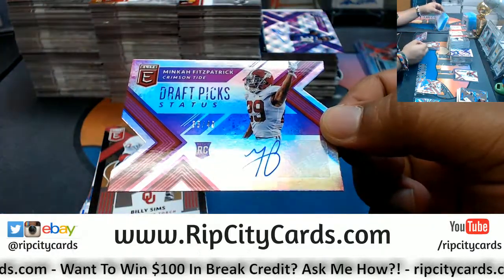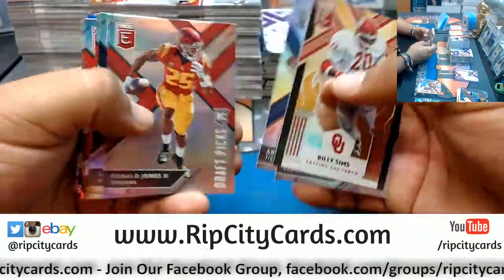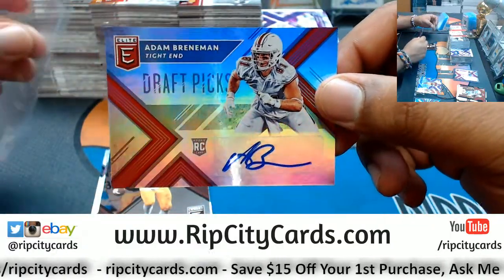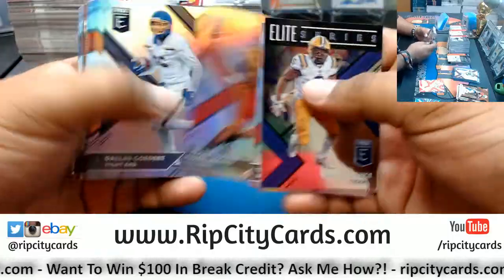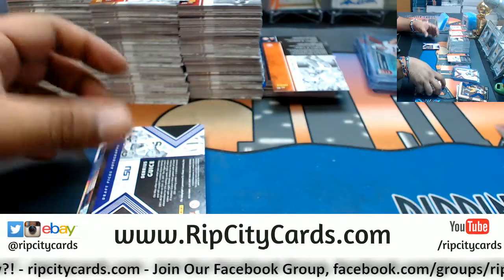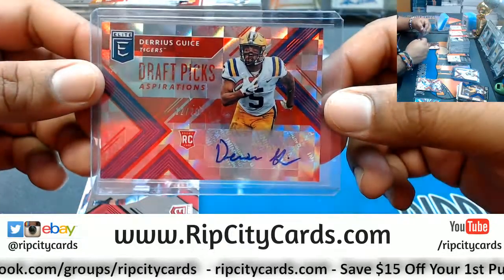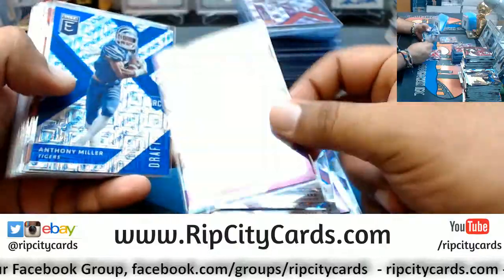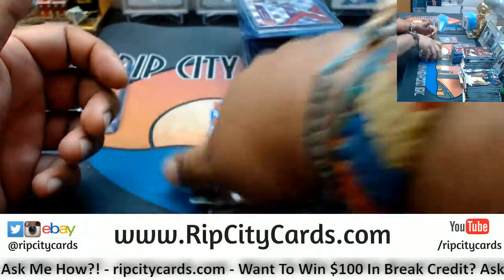2018 Elite Draft Picks Football Half Case #5 eBay